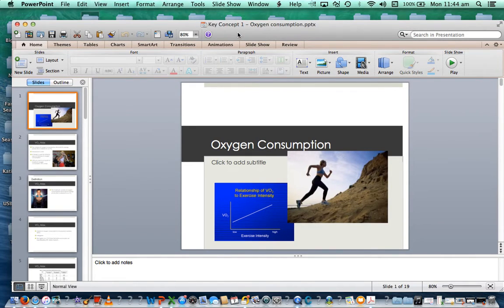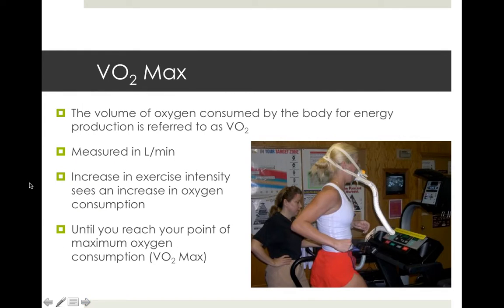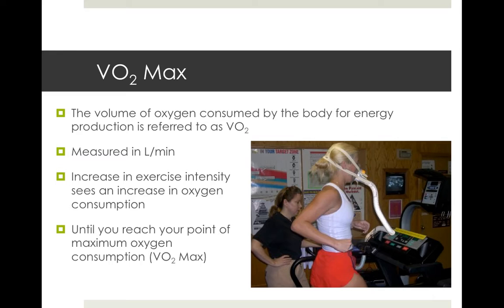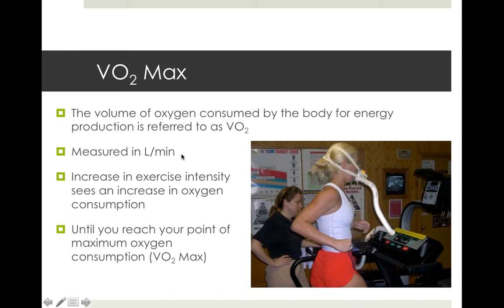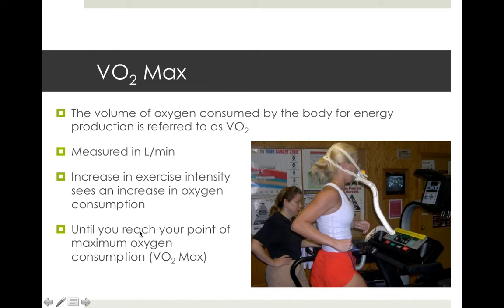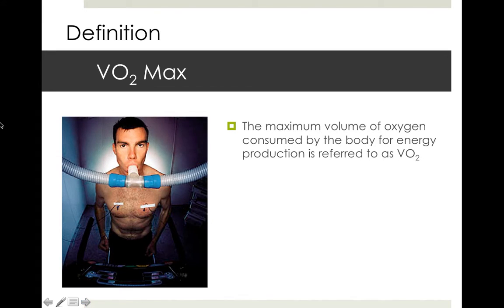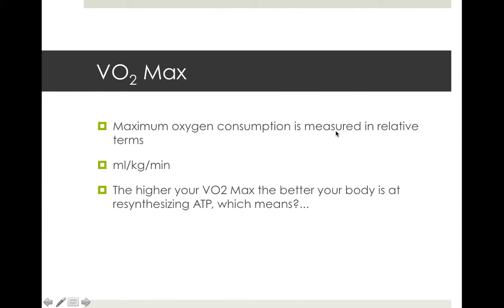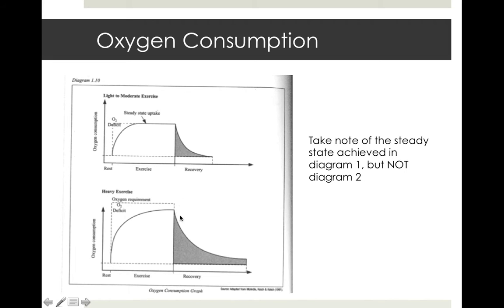1 5 Oxygen consumption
1.5 Acute Responses to Exercise, in particular looking at oxygen consumption.